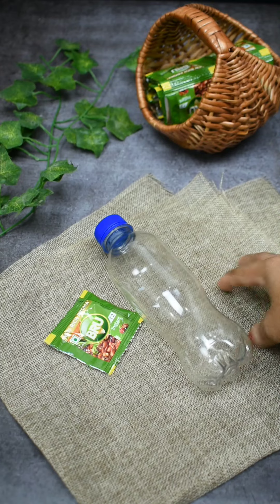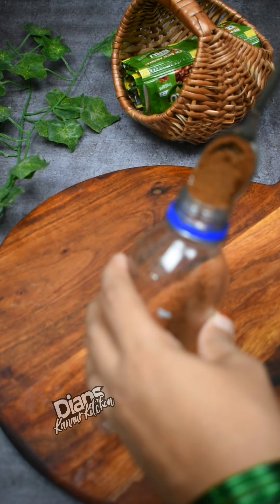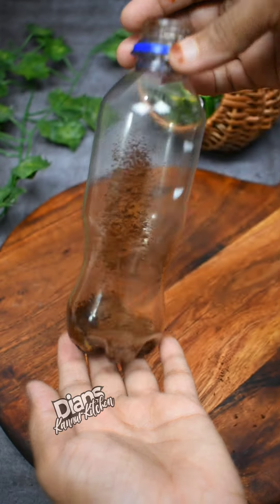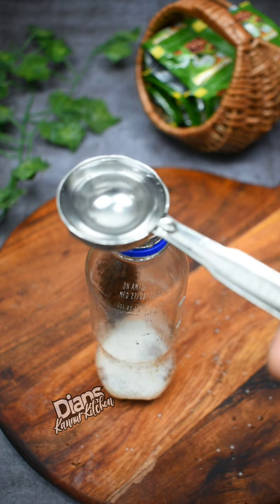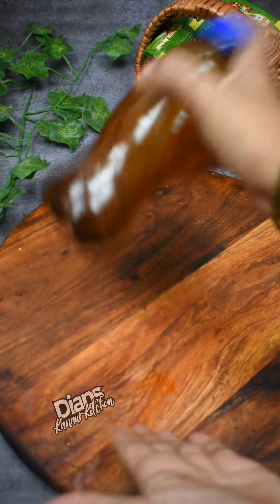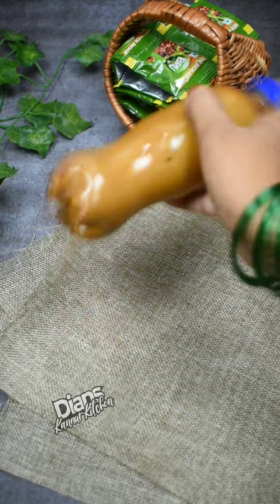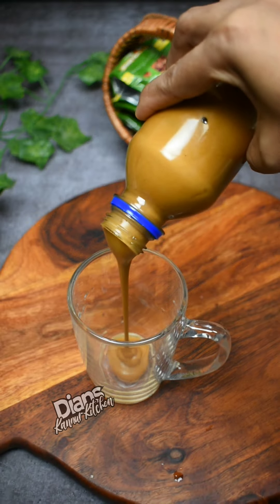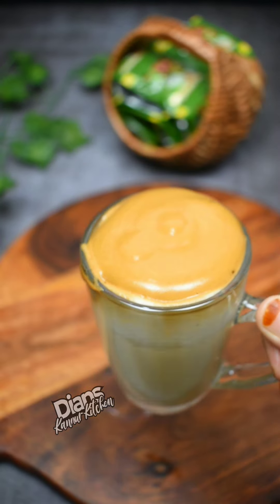2 രൂപയുടെ കോഫി പൌഡറും ഒരു കുപ്പിയും മതി 😱 500 രൂപ വിലയുള്ള കിടിലൻ ഐറ്റം Ready ആക്കാം 🤤🤤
nurukku gothambu dosa
gothambu dosa
nurukku gothambu recipes
dosa
broken wheat dosa
nurukku gothambu crispy dosa
nurukku gothambu masala dosa
nurukku gotham dosa recipe
nurukk gothamb dosa
how to make nurukku gothambu dosa
nurukku gothambu
wheat dosa
nurukku gothambu appam
nurukku gothambu sweet dosa
nurukku gothampu dosa
nurukku gothambu recipe
nurukku gothambu dosa in malayalam,gothambu dosa malayalam
gothambu dosha

easy snacks

makronia recipes

mayonnaise recipe in malayalam

kunji pathal recipe in malayalam

white sauce pasta recipe malayalam

chicken biryani malayalam

egg biryani

egg mandi recipe malayalam

4 mani palaharam

aripodi appam malayalam

magi resepi

momos malayalam recipe

nendrapazham recipe in malayalam

rava recipe

kannur cocktail juice

nalumani palaharam

chorinu curry malayalam

nenthra pazham recipes in malayalam

bread omelette malayalam
pazham recipe malayalam

snacks

4 mani palaharangal malayalam

curry recipe

egg biryani malayalam

magi resepi malayalam

bread pola

idli recipe

carrot pudding in malayalam

how to make momos at home

rava appam recipe malayalam

maggi
momos

semiya pudding recipe malayalam

maggi noodles recipe in malayalam

vegetable curry malayalam

evening snacks

idli recipe malayalam

bread pudding malayalam

chicken momos recipe

nudiles recipe in malayalam

mayonnaise chicken curry malayalam

snacks recipes

easy curry recipes malayalam

cooker chicken malayalam

curry recipe malayalam

egg maggi recipe

carrot pudding

kannur kitchen

ചിക്കന് ഫ്രൈ

noodles

tomato curry malayalam

makronia recipes malayalam

kukkar chicken

rava cake recipe malayalam

yippee noodles recipe malayalam

kinnathappam recipe in malayalam

macroni ki recipe

shawarma pola recipe in malayalam

chammanthi recipe malayalam

rava cake

kallumakkaya cleaning in malayalam

apple pudding recipe in malayalam

green chicken recipe

easy dinner recipes in malayalam

yippee noodles recipe

macaroni recipe in malayalam

full chicken recipe malayalam

apple recipes in malayalam

elaneer pudding

chicken fry malayalam

dinner recipes

thakkali curry kerala style

bread pola recipe in malayalam

rava dosa malayalam

റവ കൊണ്ടുള്ള വിഭവങ്ങള്
elaneer pudding recipe in malayalam
pasta recipes in malayalam

pasta recipes

pastha cooking malayalam

easy curry for rice

chemmeen roast kerala style

chicken momos recipe malayalam

simple curry recipe malayalam

full chicken recipe

breakfast recipes

chicken porichathu malayalam

chicken fry

momos recipe

maggi recipe malayalam

momos recipe malayalam

maggi recipe

macroni ki recipe malayalam

noodles recipe

noodles recipe malayalam

cooker chicken

wheat parotta
 wheat parotta recipe
 parotta recipe
parotta
wheat
 recipe
how to make wheat parotta
soft layered parotta
 kerala poratta
 homemade parotta
 street food
 layered parotta
 parotta street food
soft parotta
layered soft parotta
wheat egg recipes
egg wheat recipe

Snacks Recipe
Easy Evening Snacks In മലയാളം
 Easy Snacks To Make At Home Palaharam Recipe In Malayalam Food Recipes Malayalam Snacks recipe malayalam Roll recipe
Evening Snacks
Cooking Malayalam Evening Snacks
Snacks Recipe
Nalumani Palaharam
4 Mani Palaharangal Malayalam
Snacks Recipe Malayalam Nalumani Palaharam Recipe In Malayalam
Easy Snacks To Make At Home In Malayalam
recipe malayalam
food recipes
Snacks recipes
Easy recipes
pakkavada
pakkavada thattukada style
Simple snacks malayalam
Nalumani palaharam
mathi curry
mathi curry malayalam